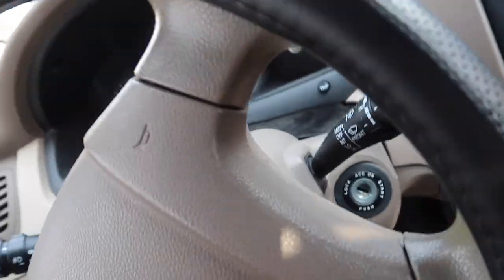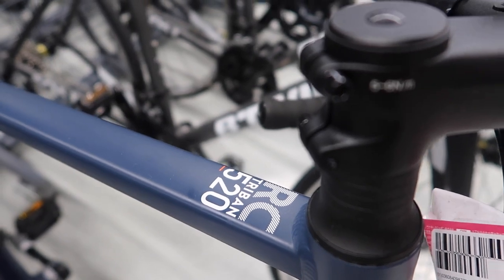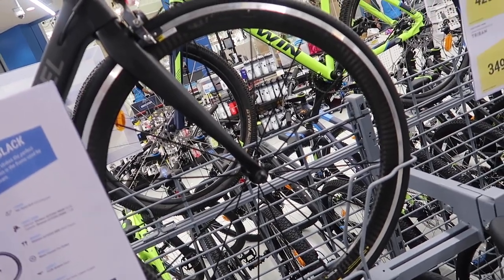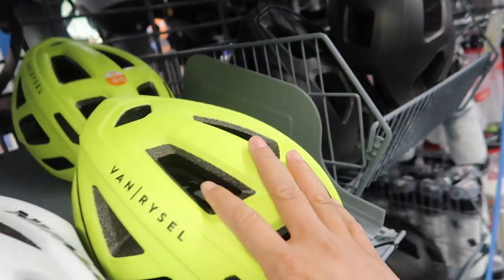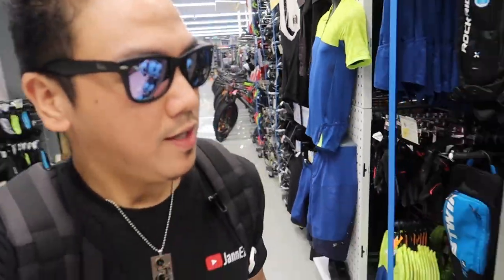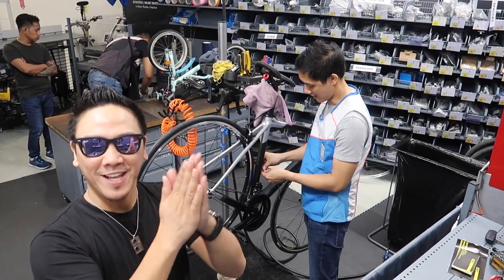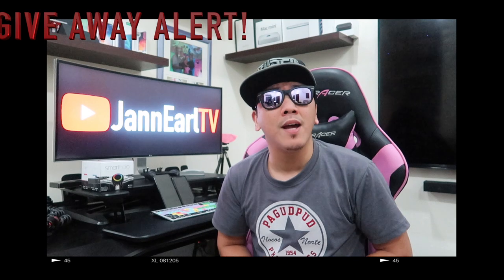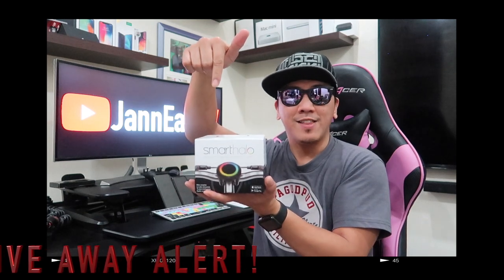Buying My First Road Bike | Decathlon Doha Qatar (VLOG 099)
Hey guys welcome to my 99TH Vlog, My FIRST Ever Road Bike

This video contains my Decathlon Experience upon buying my first ever Road Racing Bicycle

In this video you will also see the variety of road bike selection Decathlon offers

For more detailed information, you can visit their store in Villaggio Mall

Decathlon is also all over the World from Europe to USA to Asia to GCC you name it where their main mission is to make sports accessible to many

Given to that, here I am on conquering a new sport to come which is the road cycling/racing

GIVE AWAY ALERT!!!
Please stay tune till the end of the video as I will be announcing a mechanics on how to obtain the give away I am giving in the end of this video

MY GEAR:
Main Camera
Secondary Camera
Timelapse Camera

MY COMPUTER:
On the go